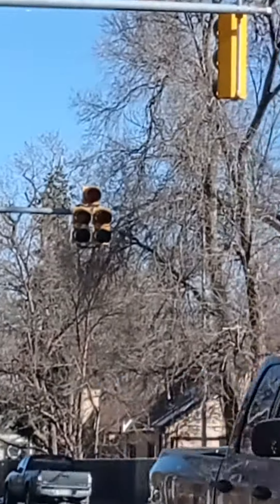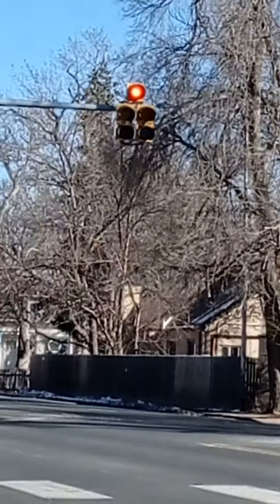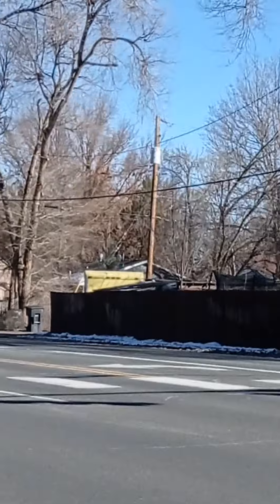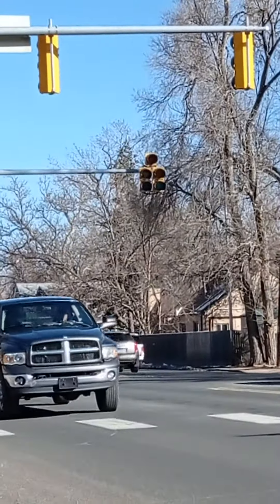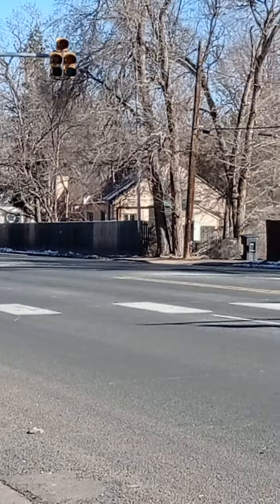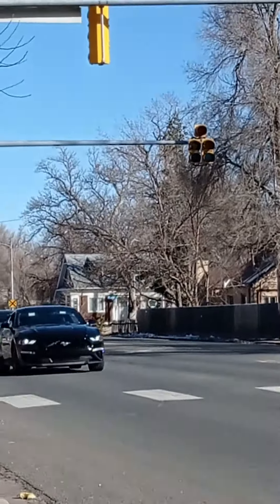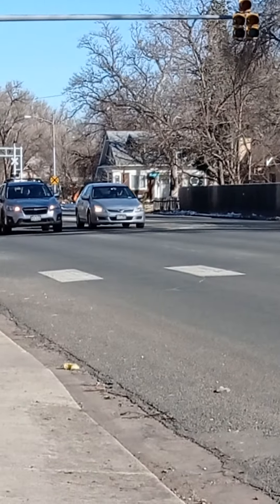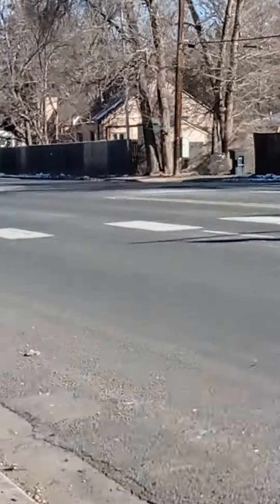traffic lights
one shout-out @Rainbow_cat_17075